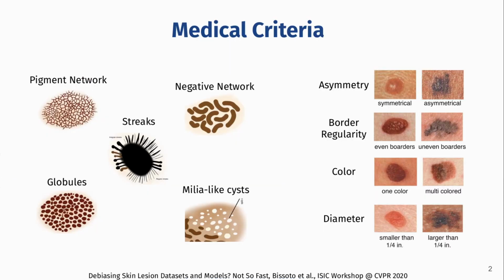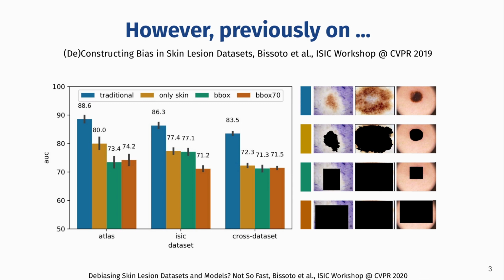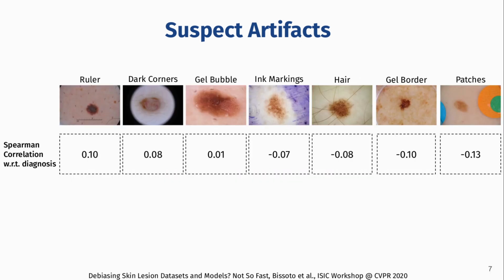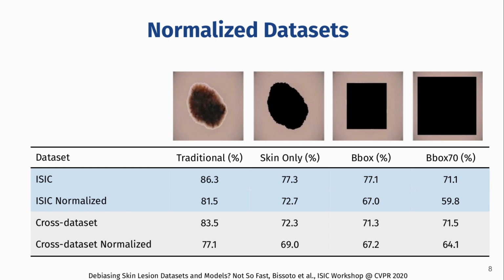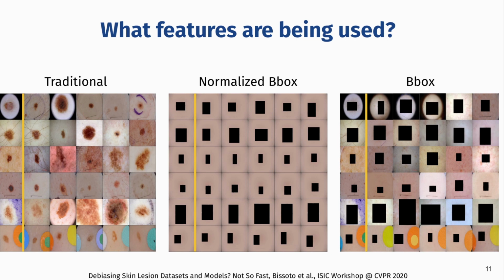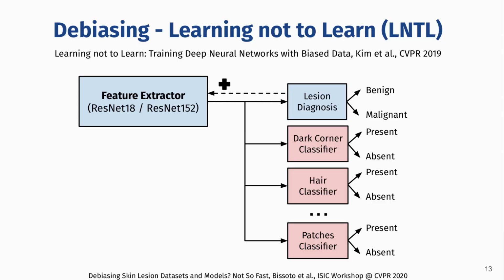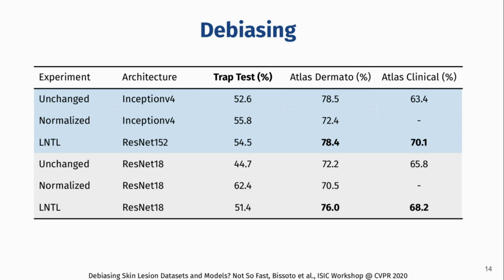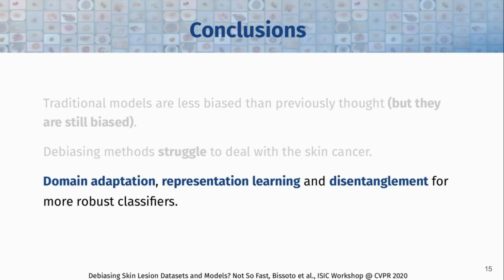Debiasing Skin Lesion Datasets and Models? Not So Fast